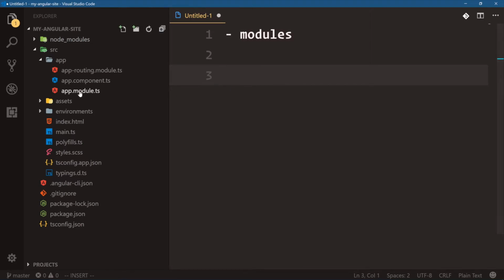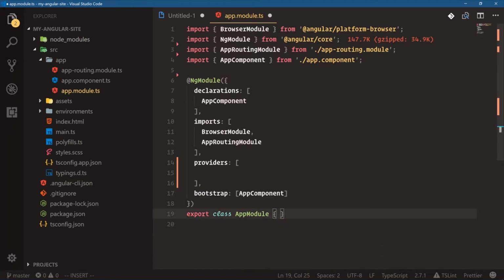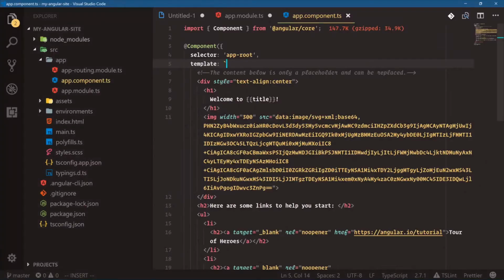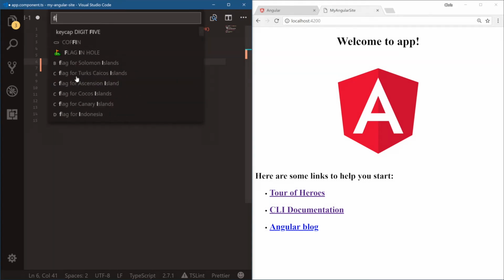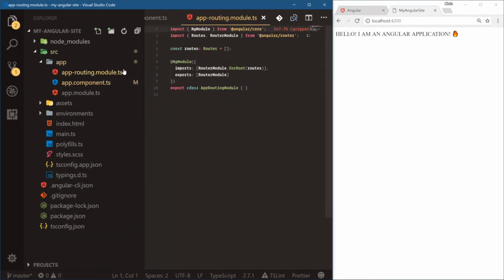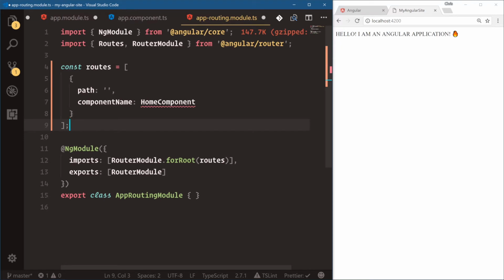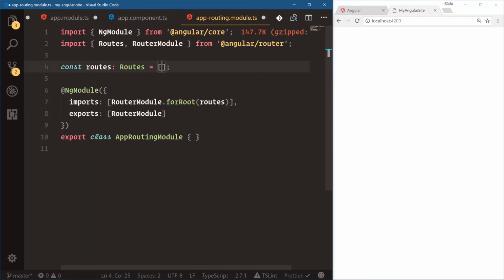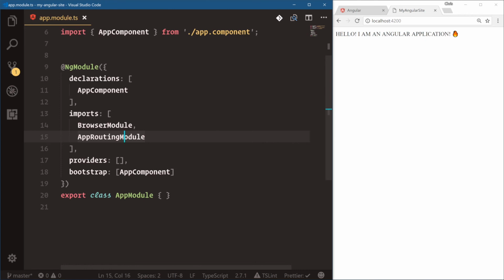Build Your First Angular Website: #3 Foundations of Angular